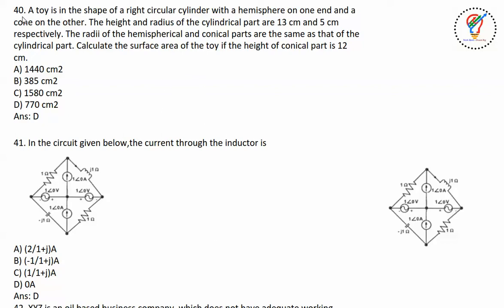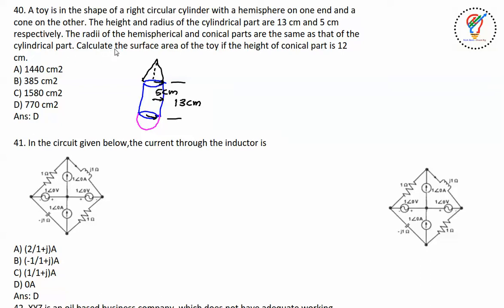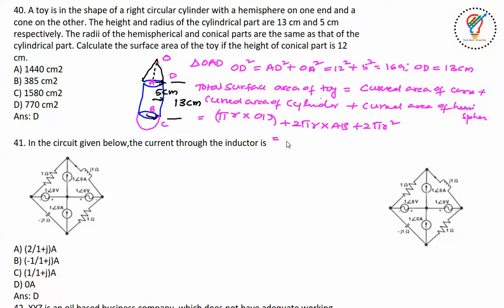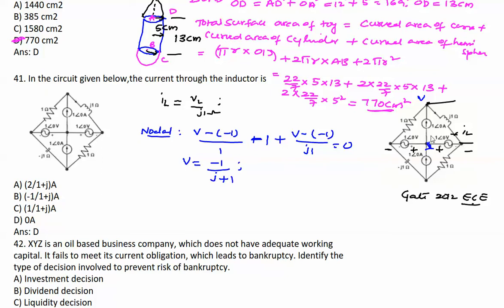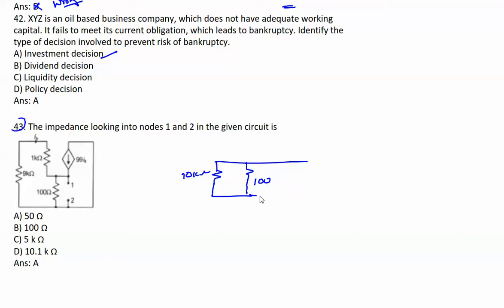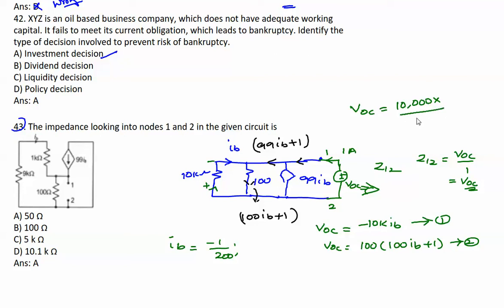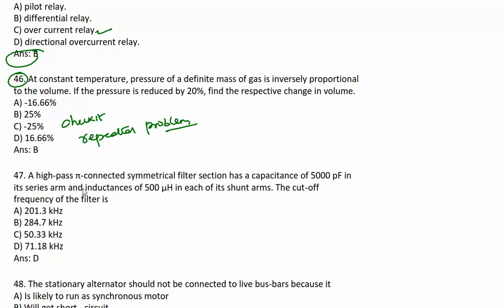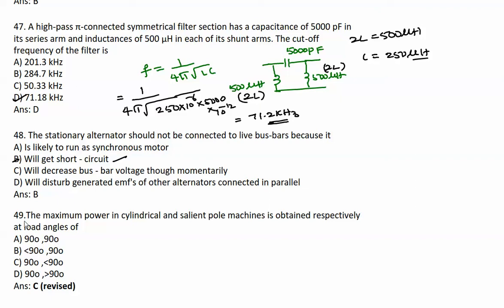KPTCL AEE ELECTRICAL QUESTIONS AND ANSWERS P-04